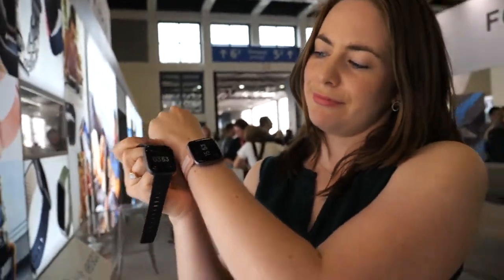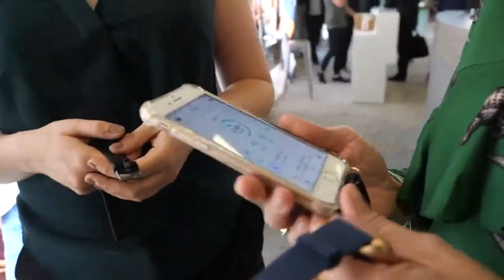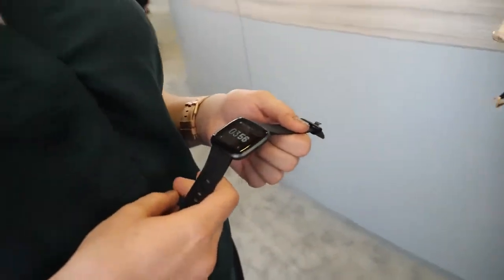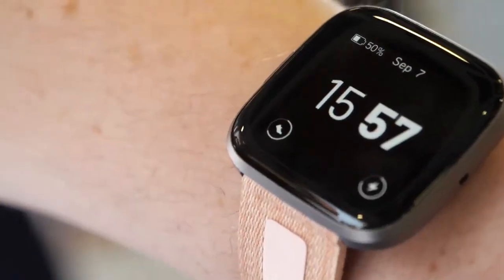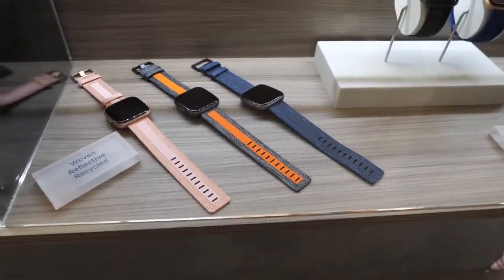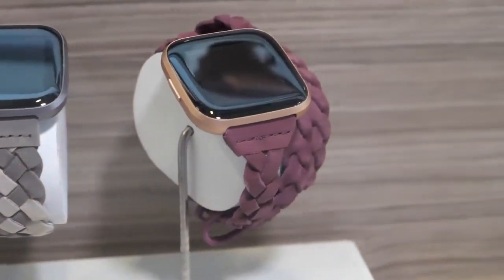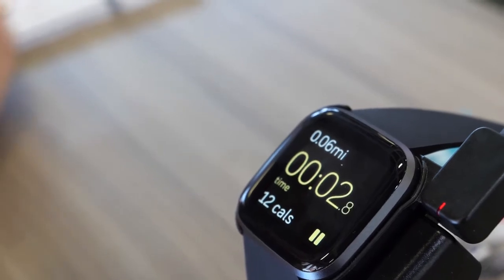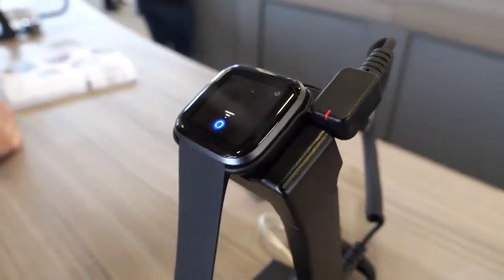FITBIT VERSA 2 2020 - Smartwatch Review | Amazon Alexa | Sleep Tracking | Spotify | Pandora | Deezer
Fitbit Versa - US UK

Fitbit Versa 2 - US UK

Apple Watch Series 5 - US UK

Fitbit Ionic - US UK

Samsung Galaxy Watch Active 2 - US UK

It comes with Amazon Alexa Built in to get quick news and information, check the weather, set timers and alarms, control smart home devices and more all through voice input. Based on heart rate, time asleep and restlessness. Sleep Score helps better understand sleep quality each night.

Also track time in light, deep and REM sleep stages and get personal insights into sleep. Control Spotify app, download Pandora stations (US only) and add Deezer playlists plus store and play 300+ songs on the wrist. With a larger display and an always on option, information’s always a quick glance away (always on display runs about 2 days on the battery requires more frequent charging).

Track heart rate 24/7, steps, distance, calories burned, hourly activity, active minutes and floors climbed. Works around the clock with 5+ day battery (when screen is not set to always on), Get call, text, calendar and smartphone app notifications when phone is nearby; Plus send quick replies and voice replies on Android only.

"$199 Fitbit Versa 2 with Amazon Alexa, Sleep tracking, Spotify/Pandora/Deezer, 24/7 heart rate